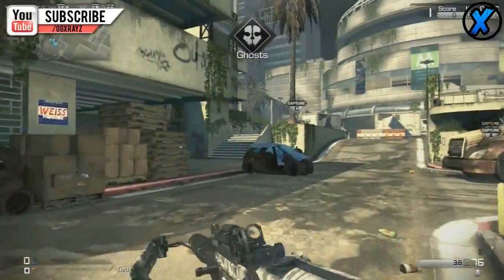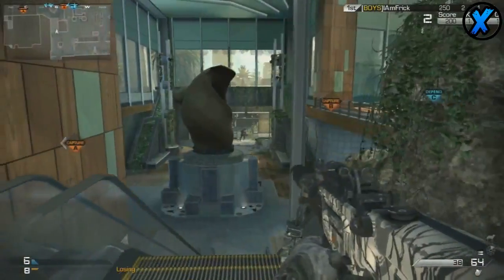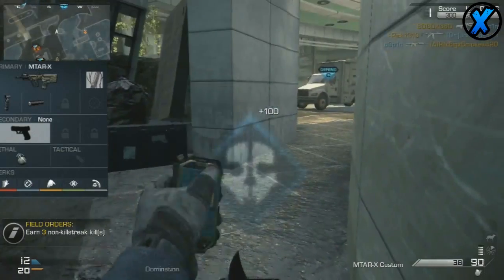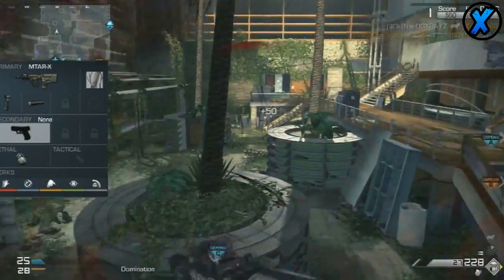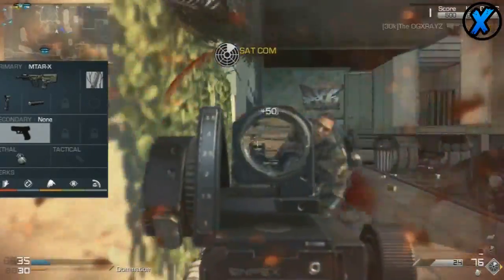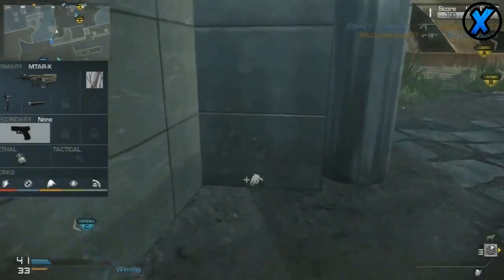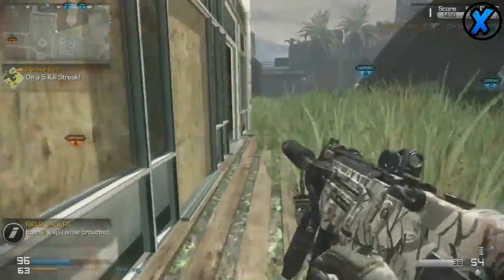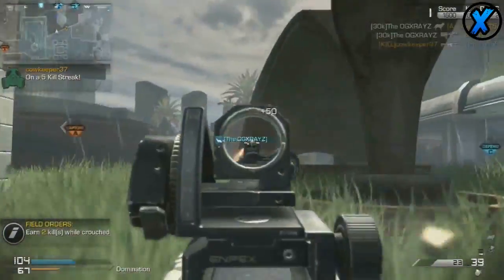Ultimate Class Set-Up: MTAR-X Class Setup (CoD: Ghosts Gun Guide)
Whats up guys OGXRAYZ back with a new series. Hopefully you guys enjoy the video.

►Connect with OGXRAYZ